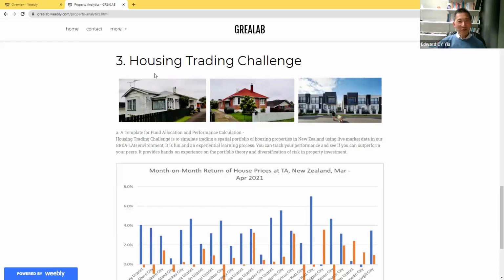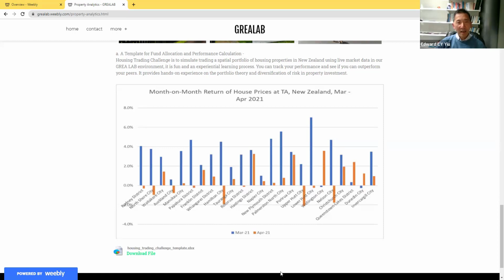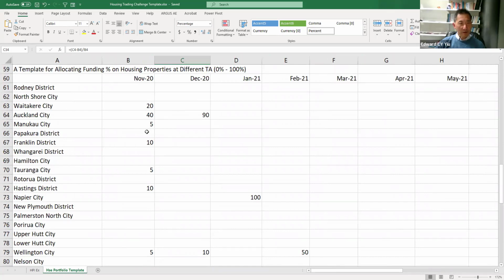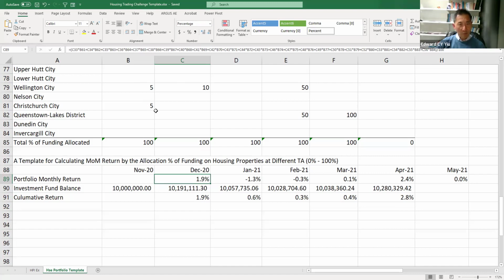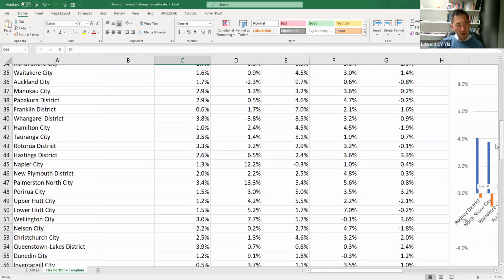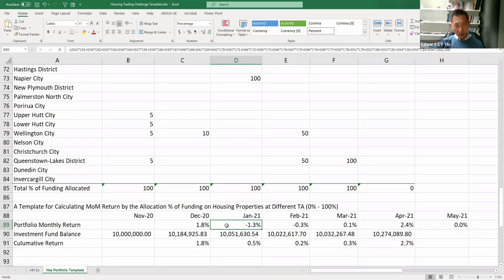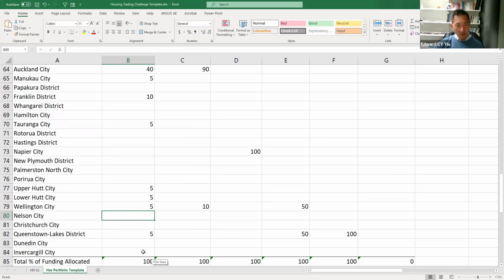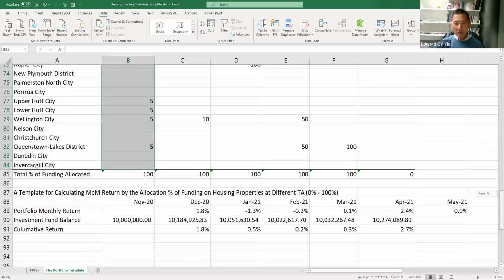Housing Trading Challenge and Data Validation in Excel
This video introduce the template for the Housing Trading Challenge, and also demonstrate how to do data validation command in Excel to restrict the total percent of fund allocation to be less than or equal to 100%.